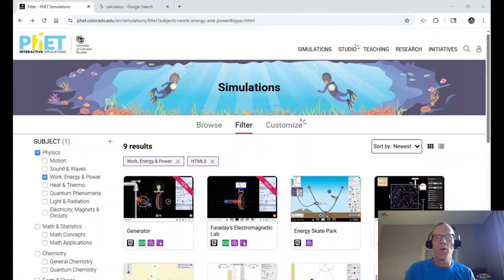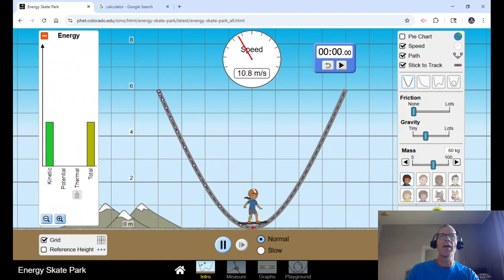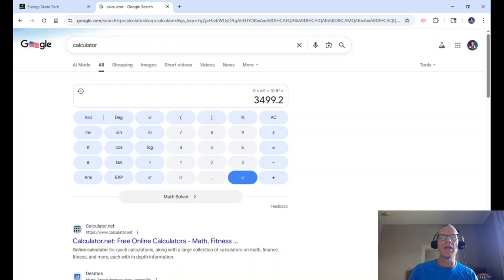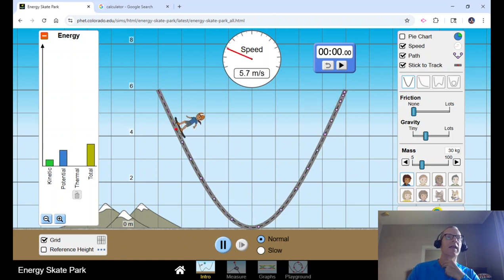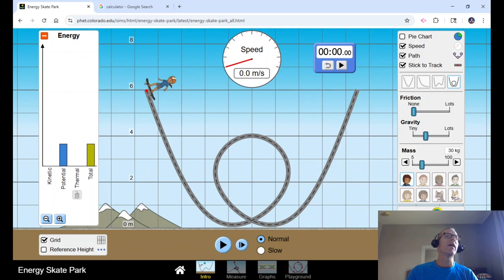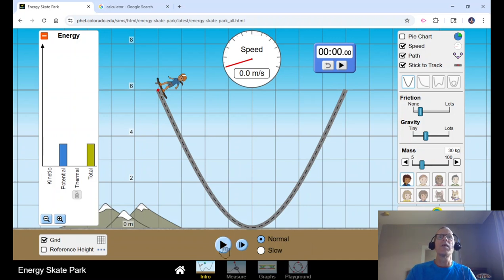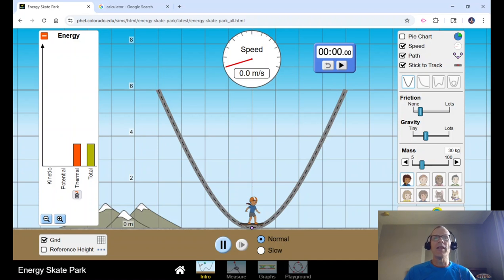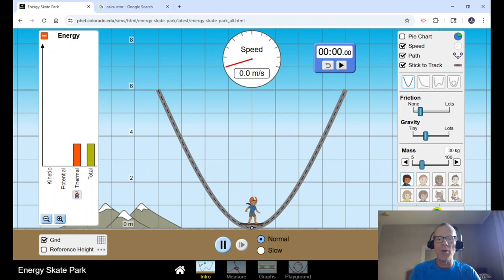Energy conservation overview using a PhET simulation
I used the PhET simulation called Energy Skate Park to show how how kinetic, gravitational potential and thermal energy are related to each other using visuals, numbers, and graphs.